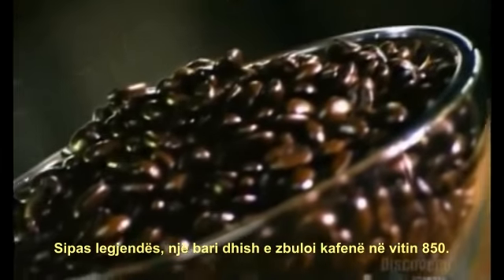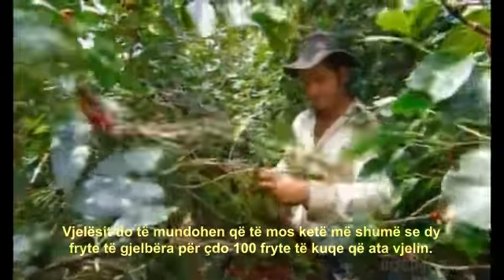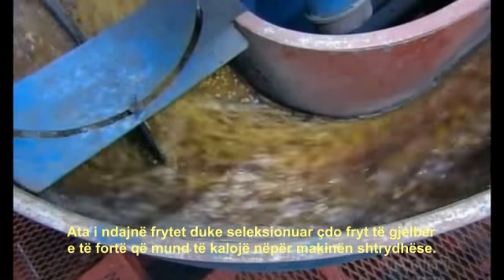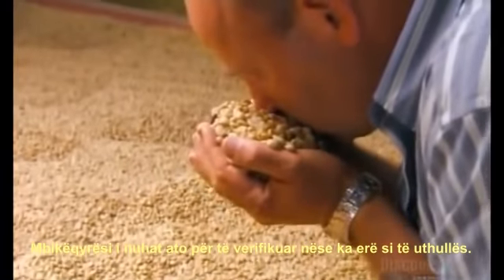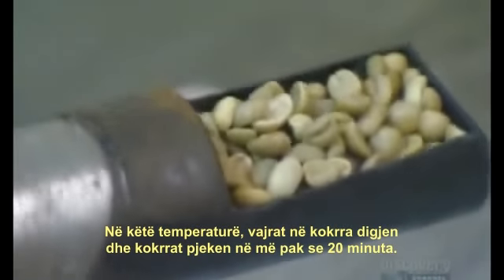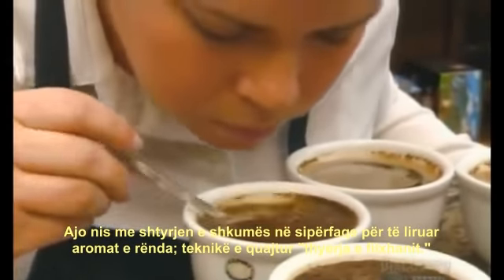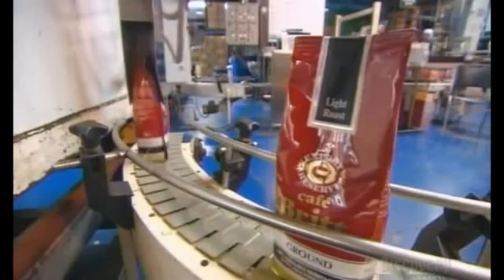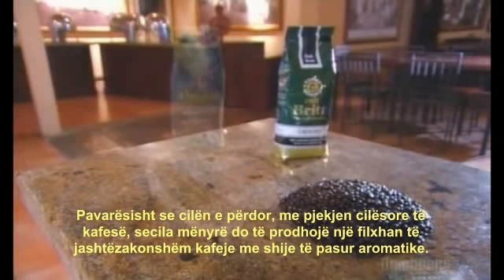How its made - coffee